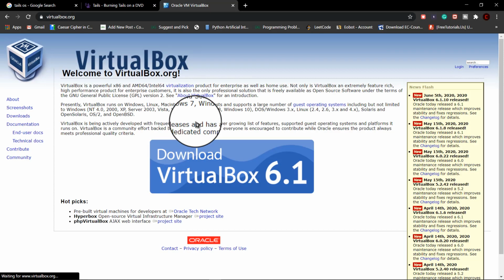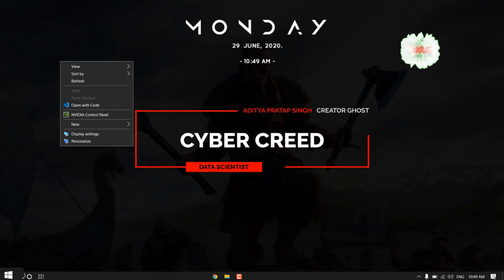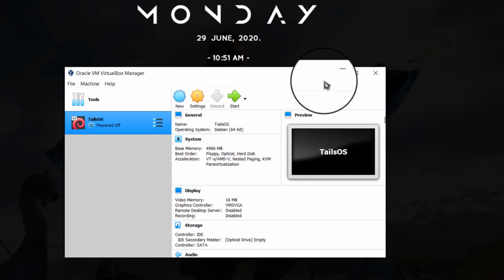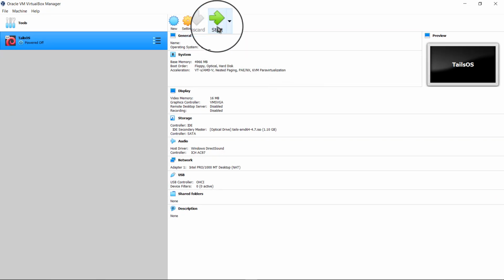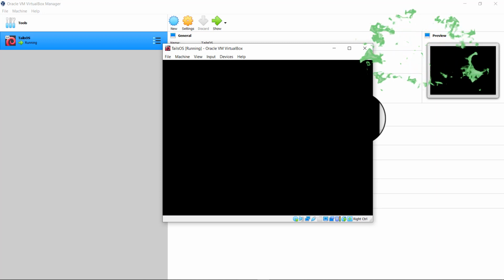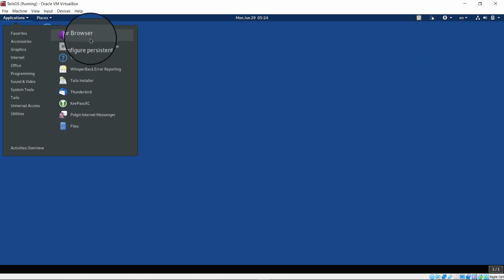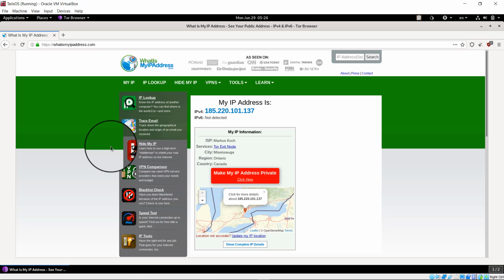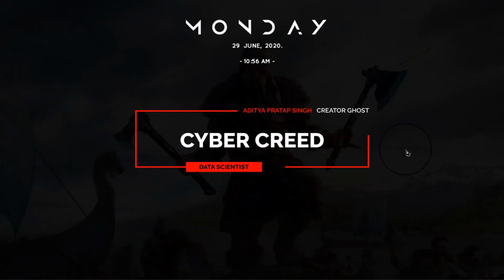Tails [The Anonymous OS] Installation In Virtual Box Complete Guide | Updated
In this video, I will show you the step By step tutorial of install Tails in Virtual Box
Tails OS aims at preserving your privacy and anonymity and helps you to:
-use the Internet anonymously and circumvent censorship;
all connections to the Internet are forced to go through the Tor network;
-leave no trace on the computer you are using unless you ask it explicitly;
-use state-of-the-art cryptographic tools to encrypt your files, emails, and instant messaging.

We will be installing this on virtual box on Windows Machine you can install it on any operating system.

Running Tails inside a virtual machine has various security implications. Depending on the host operating system and your security needs, running Tails in a virtual machine might be dangerous.
Only run Tails in a virtual machine if both the host operating system and the virtualization software are trustworthy.
Only run Tails in a virtual machine if leaving traces on the hard disk is not a concern for you.
The Tails virtual machine does not modify the behavior of the host operating system and the network traffic of the host is not anonymized. The MAC address of the computer is not modified by the MAC address spoofing feature of Tails when running in a virtual machine.